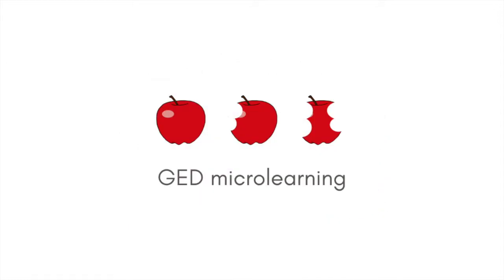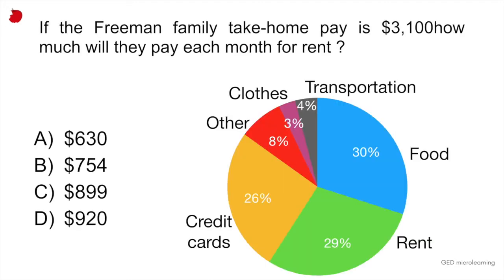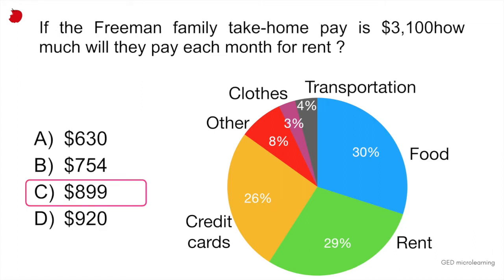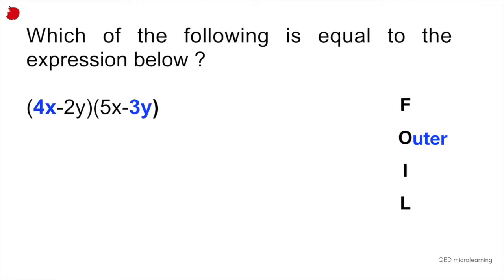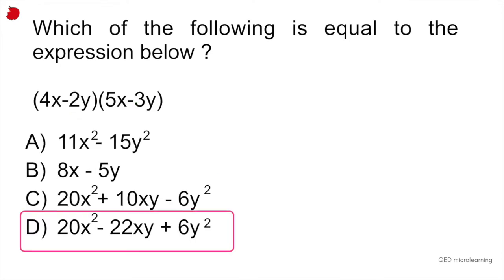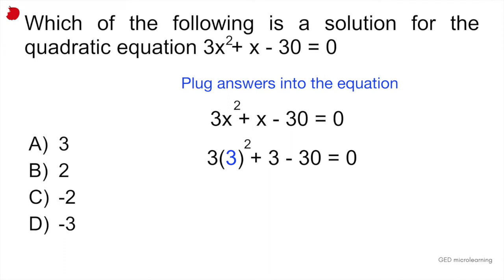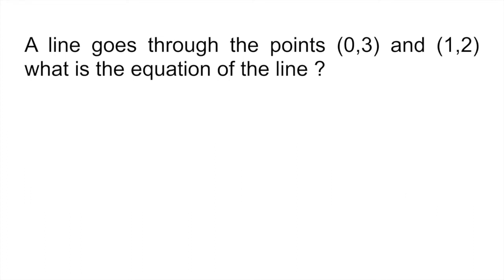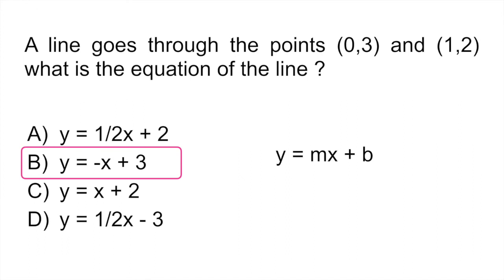Quiz #29 : 5 GED Math questions explained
In this GED math video you will learn how to solve problems with number lines, how to read a circle graph and answer percent questions, the FOIL method, quadratic equations and slope.

TIMESTAMPS:
00:00 Intro
00:11  Number lines
01:05 Percents and circle graphs
02:53  Multiplying polynomials (FOIL method)
05:28  Quadratic equations
06:59  Slope